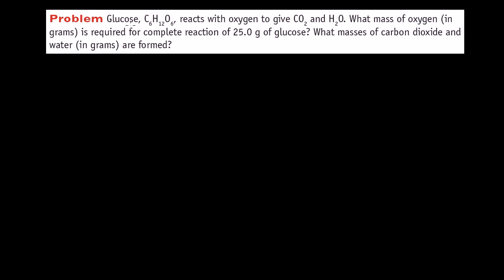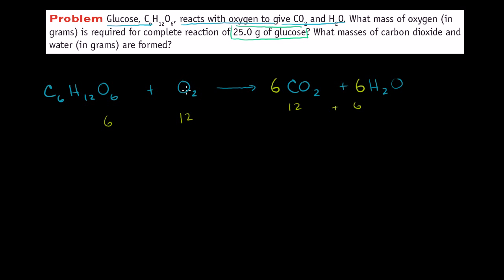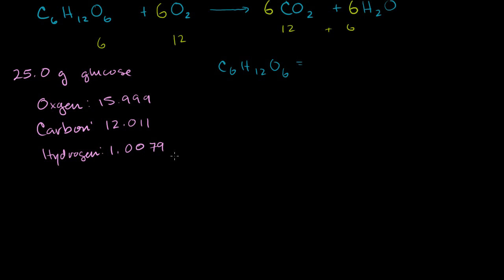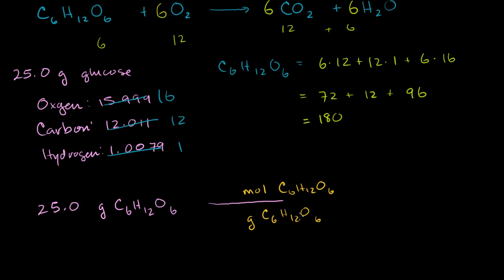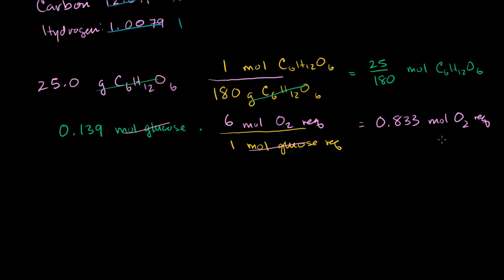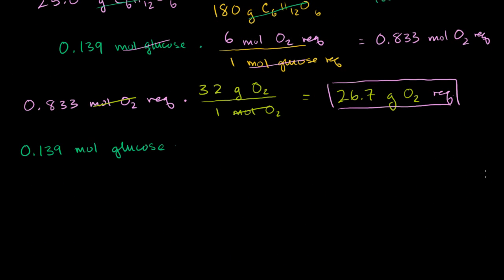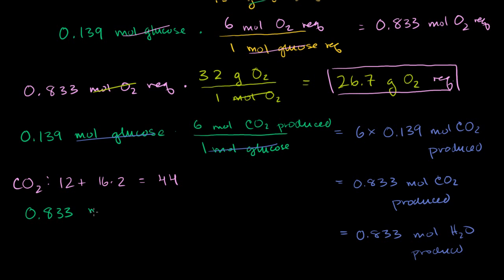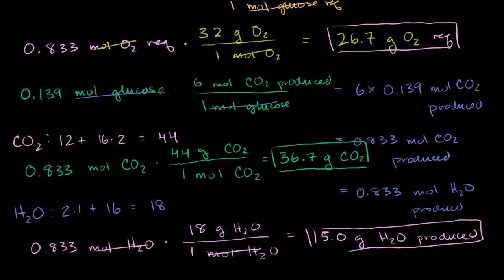091 Stoichiometry Example Problem 2